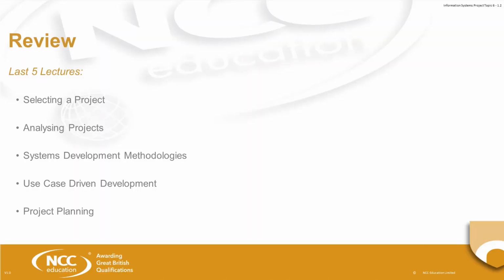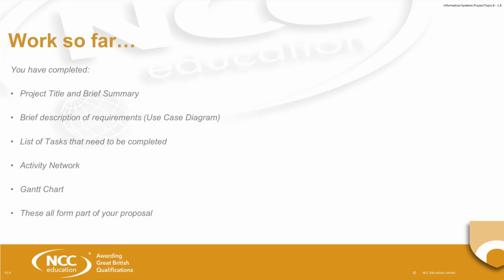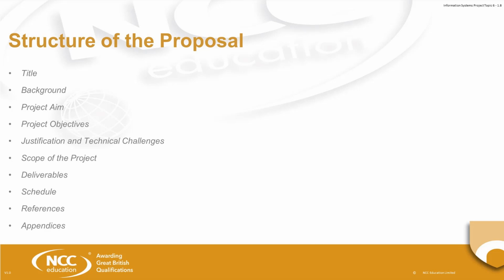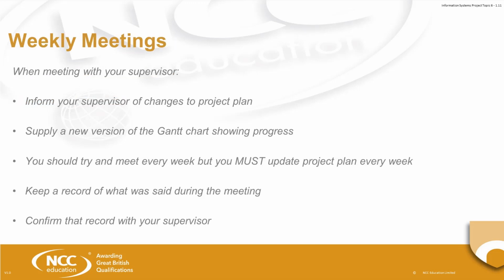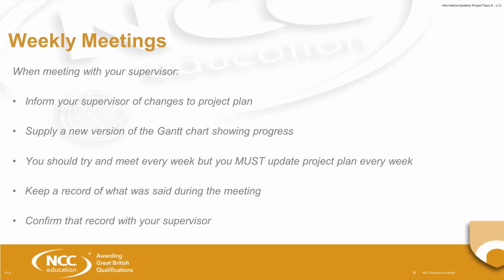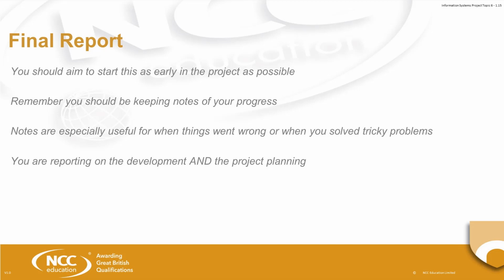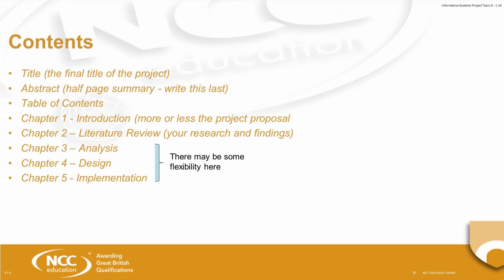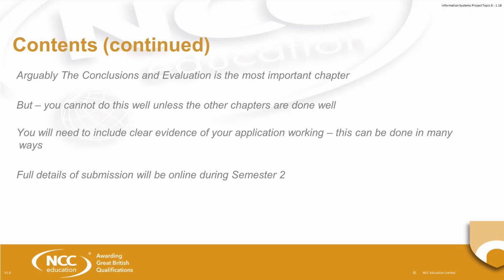5RKS8IiJA8ZZIWI JyhA2pA91N5fDqAH ISP Lecture 6